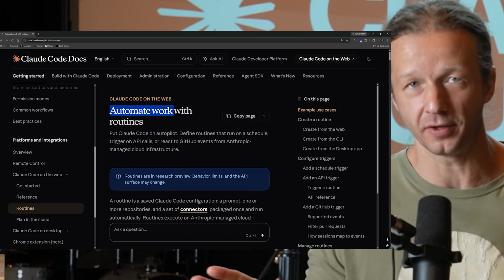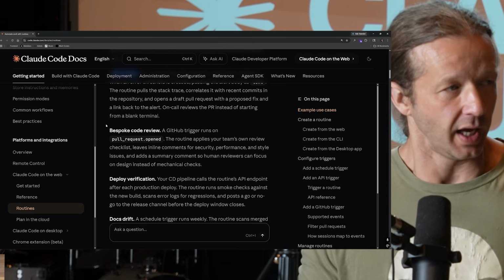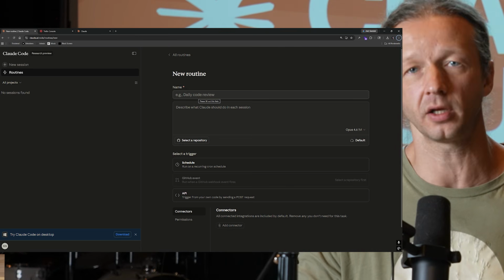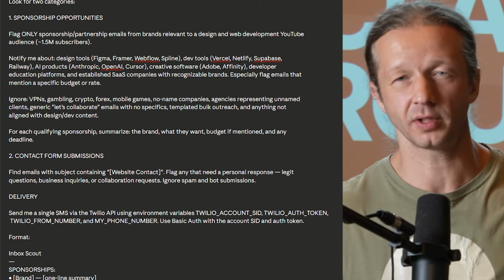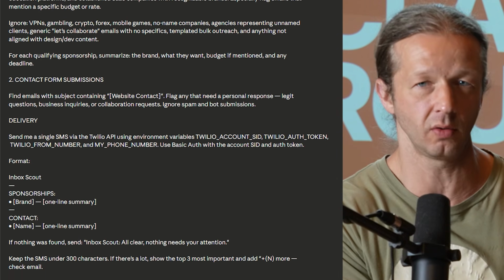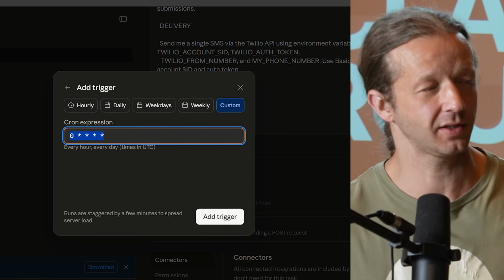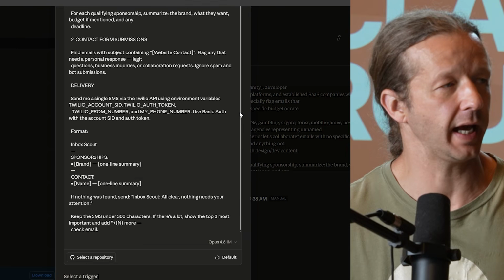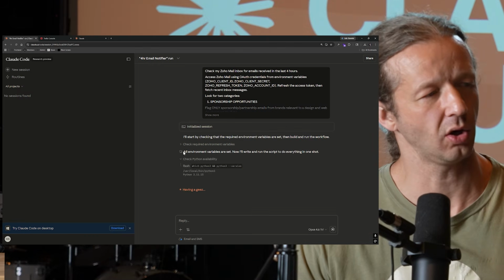NEW Claude Feature - Setting up your First Routine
Build a SaaS with Claude (Take now)
-- Today, I'm going to set up my first Claude Routine to show you how it works and if it's something that's worth integrating into your own project. Not everything should be a routine, some tasks are best left for a simple CRON job. Do you need intelligence/decision making?